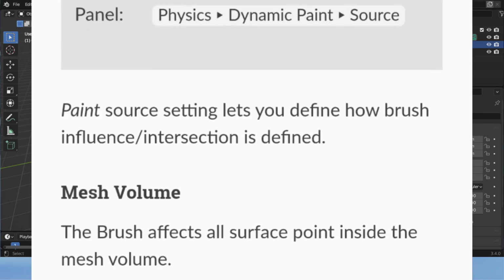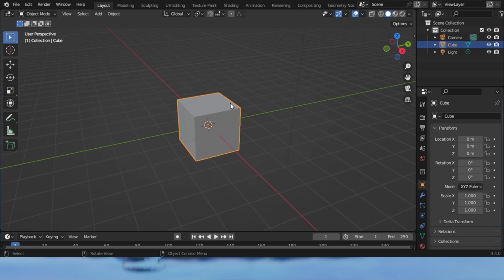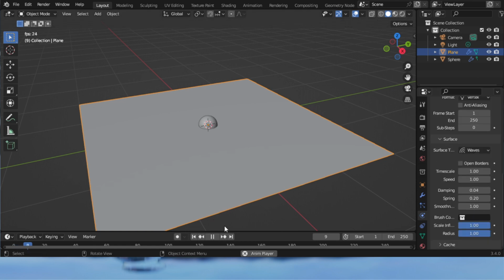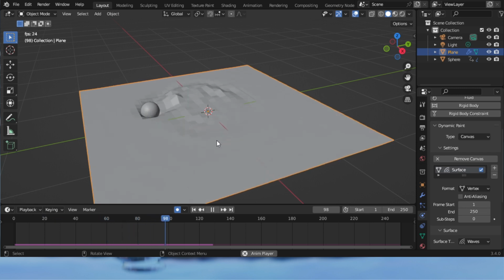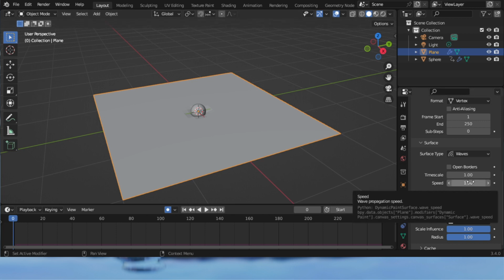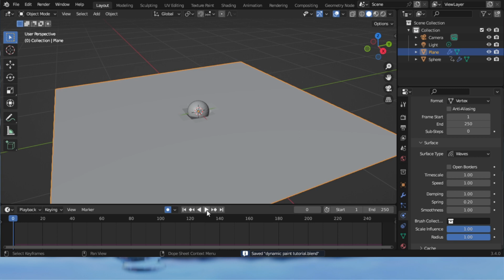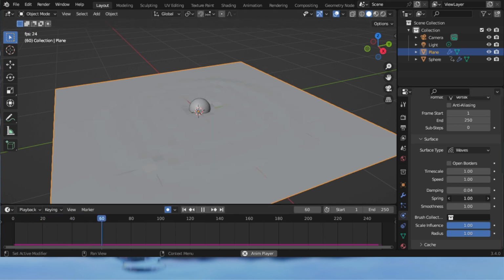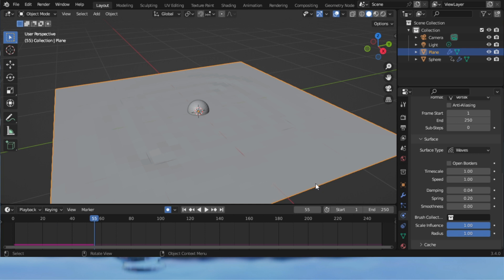Manipulate any suface with blender's dynamic paint physics | blender beginners tutorial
In this blender tutorial I show how the dynamics paint physics works in blender
this specific part of the tutorial cover dynamic paint waves
At the end of the tutorial you will be able to know how to use it to manipulate any kinds of water surfaces